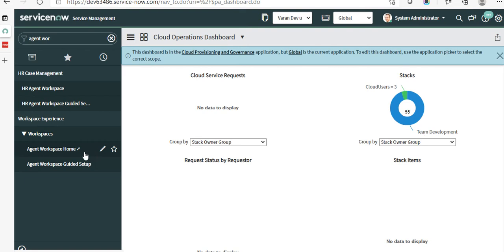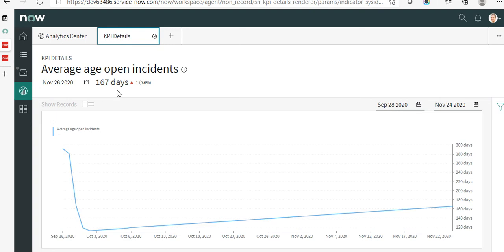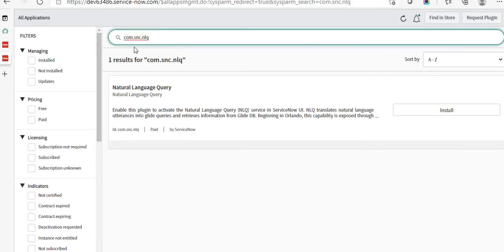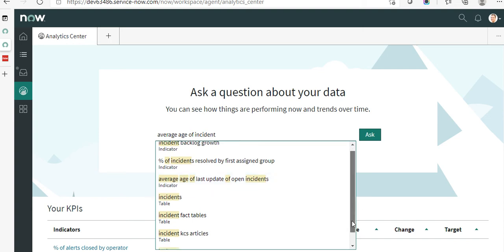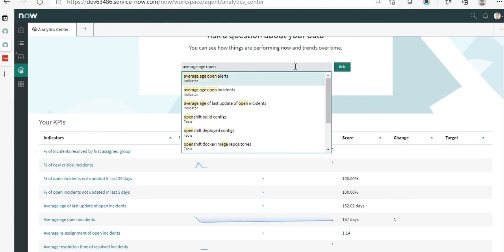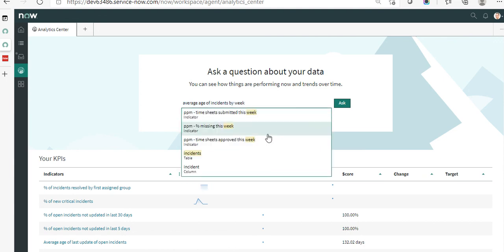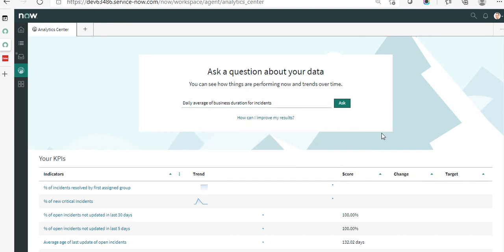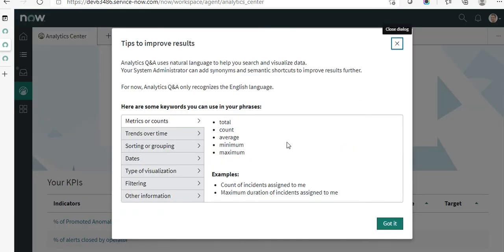ServiceNow Paris Features 2 Analytics Center Analytics QA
Paris Release Feature #2 :
Analytics Center
Analytics Q&A